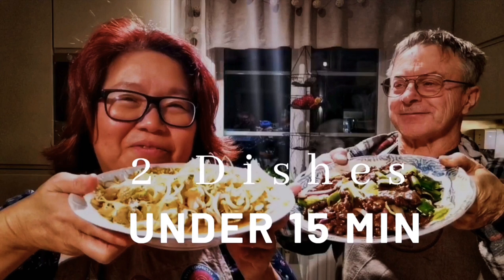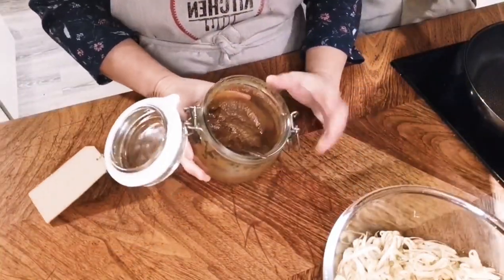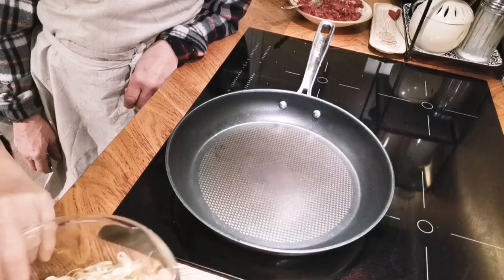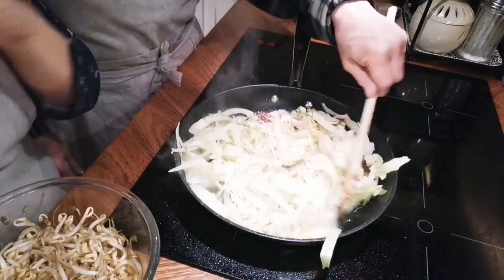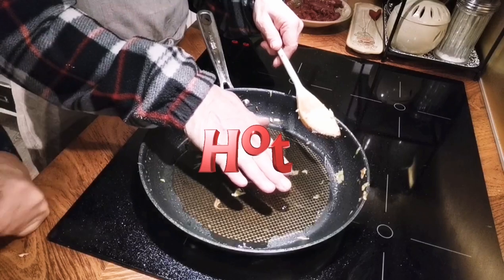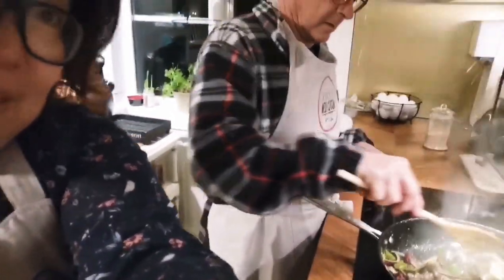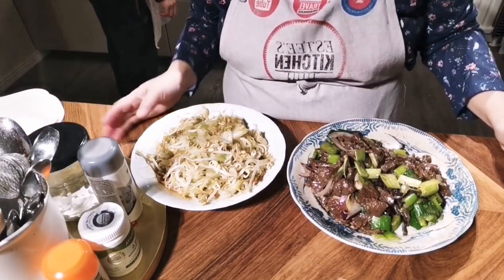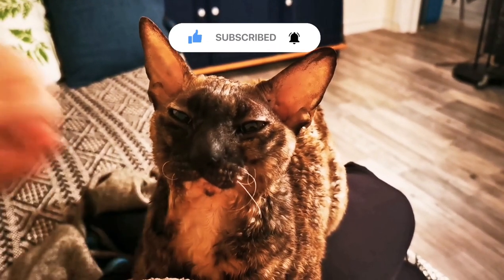How to teach a Swede to cook Chinese food | Life in Sweden Vlog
How to teach a Swede to cook Chinese food |
Life in Sweden Vlog

Coaching someone age 65 who have zero cooking skill is very challenging. (Almost vomit blood in this video)
Who say you can not teach old dog new tricks? I can prove to you in this video.
Some more 2 dishes under 15 min ley.. Not bad for 1st timmer.
Cooking together can be both fun and nerves breaking, I hope to do this more often with my bf so he can cook for me in the future and so I can shake legs.
(In my dream perhaps?) No, I am not dreaming, this is me making my dreams come true!
Check out my YT version of teaching a Swede how to cook 2 Dishes Under 15 min. This is more entertaining compared to the FB one.